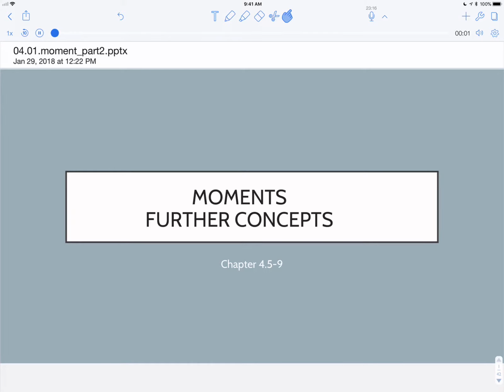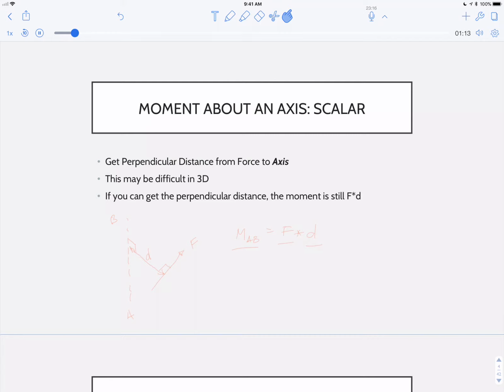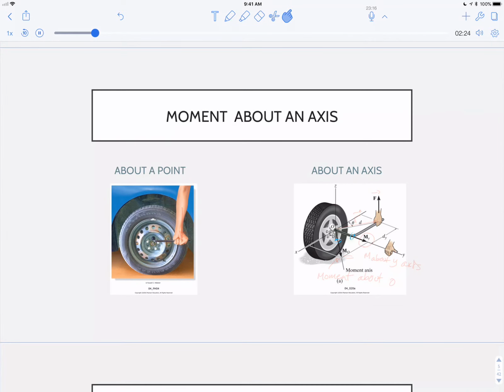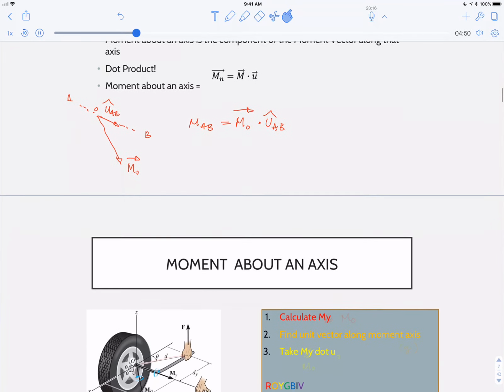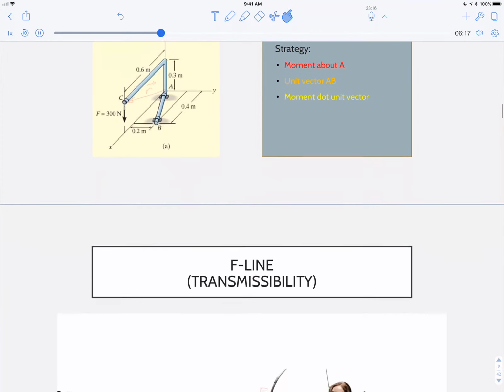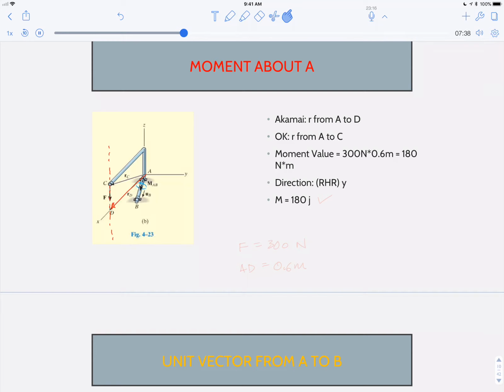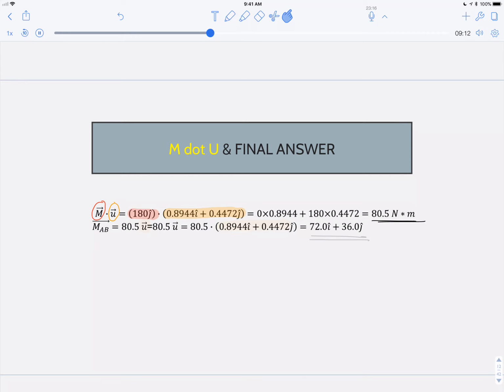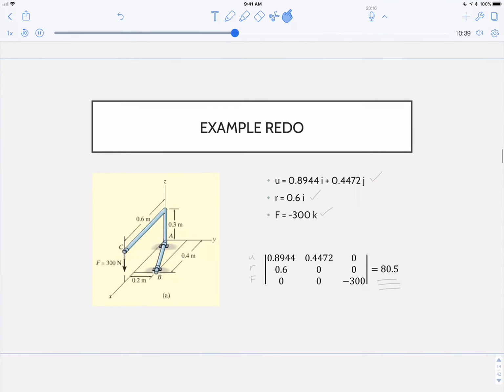04 02Moment about an axis